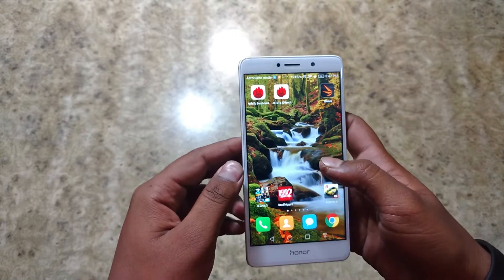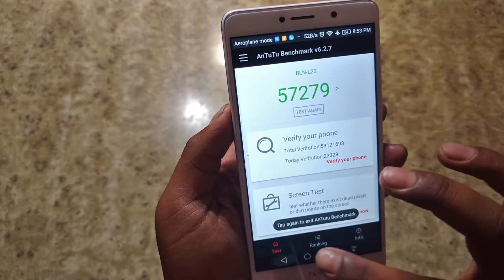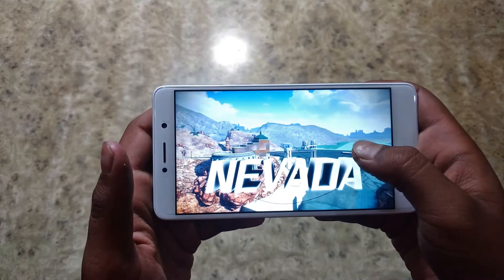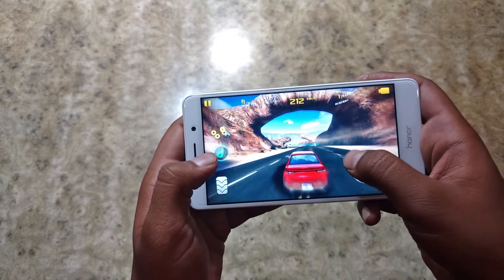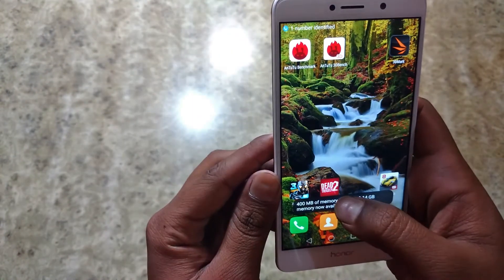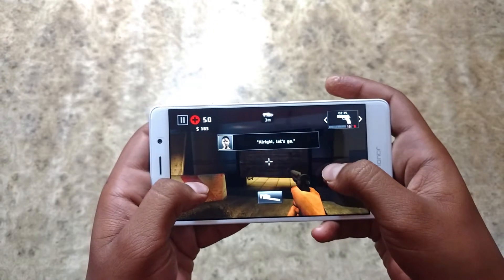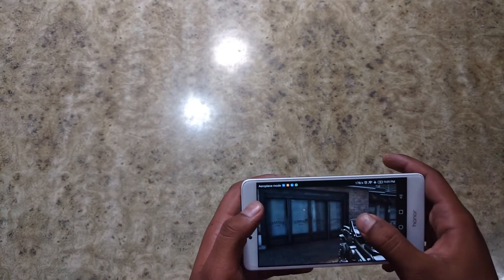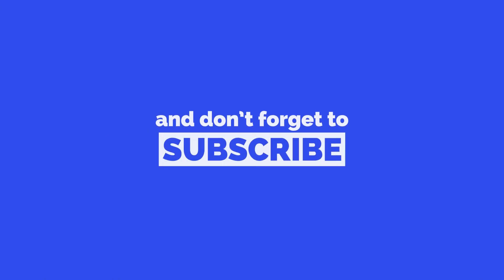Honor 6X Benchmarks and Gaming Performance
I will fire some benchmarking tests and play some games on the Honor 6x will see how it performs.